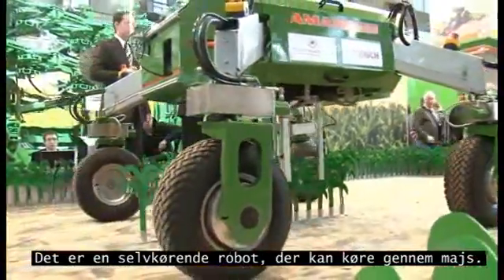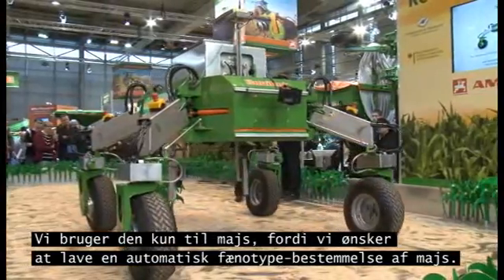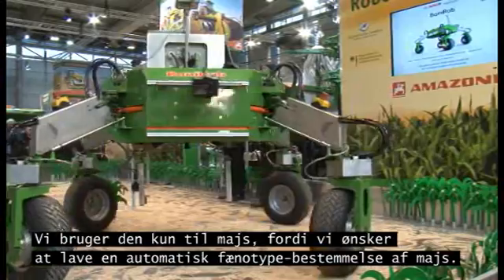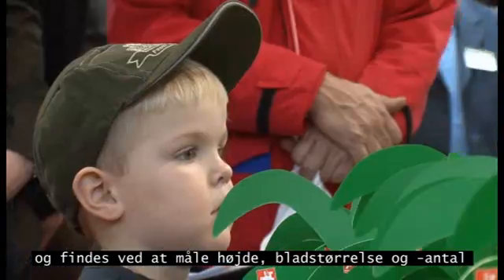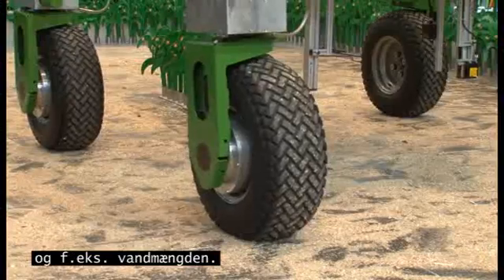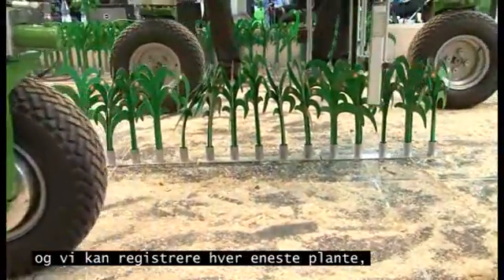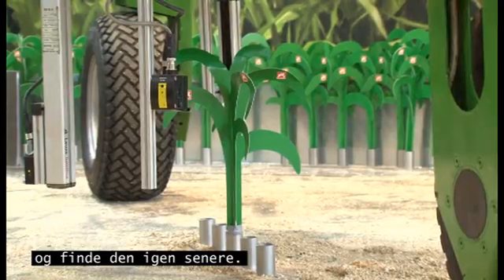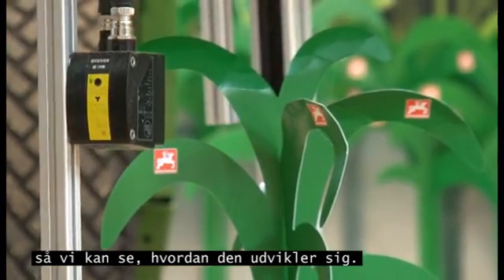Bonirob Video Robot registrerer majsplanter Landbrugsavisen Jens Tønnesen 11Nov2009